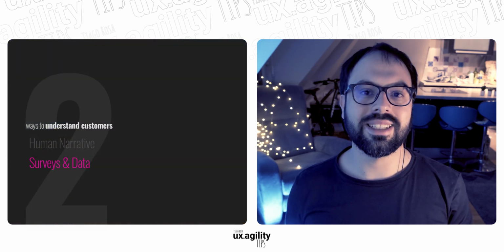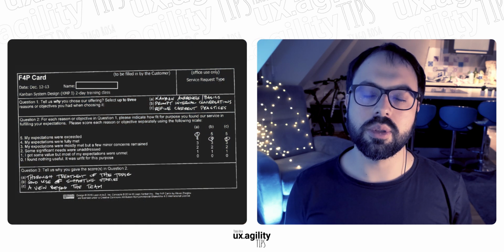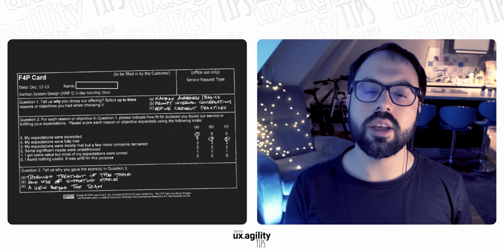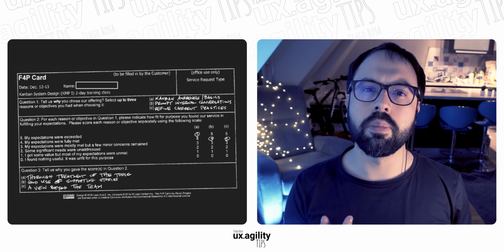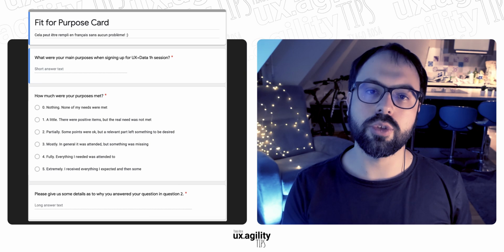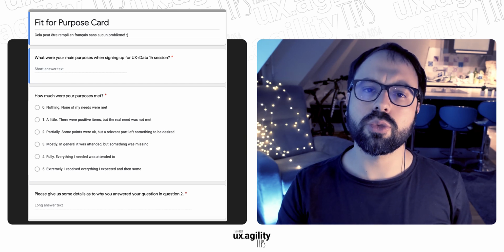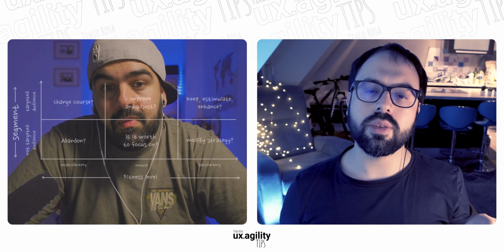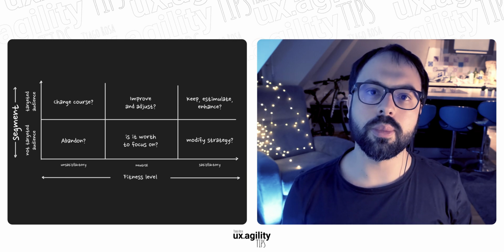How to make sure my product is Fit for Purpose? A powerful framework explained.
How to make sure my product is fit for purpose? Well, that's a question asked often. And this framework will help businesses to have a system for understanding their customers, and to make sure their product or service is fit for purpose. It will open your eyes to what’s working and what’s not and why. In this video we talk about the framework created by Alexei Zheglov and David J. Anderson founder of the Lean Kanban Method.